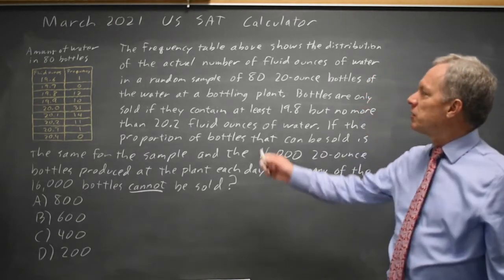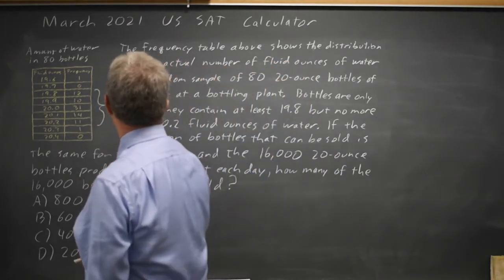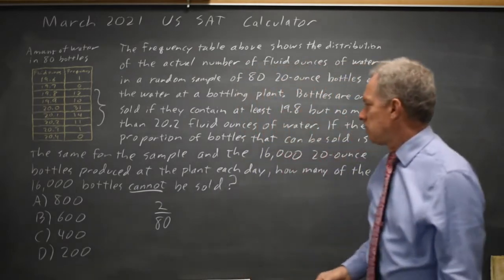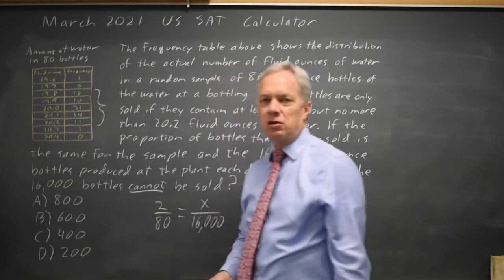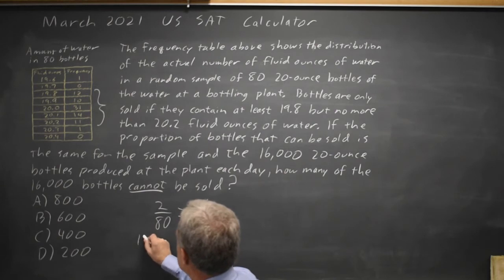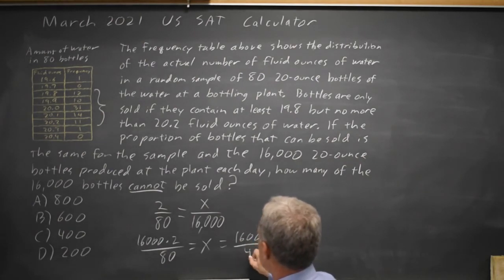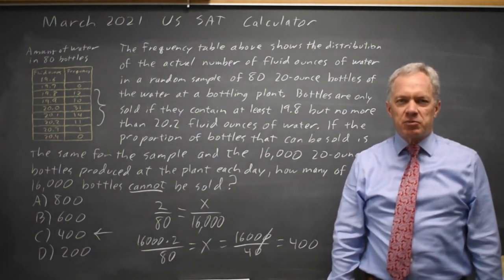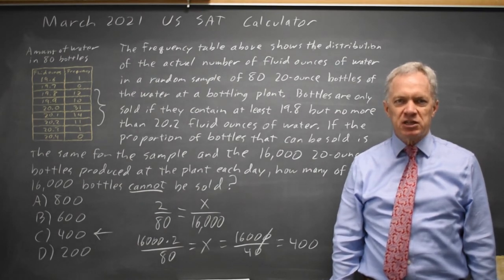March 2021: Proportion of bottles #4-12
Amount of water in 80 bottles
The frequency table above shows the distribution of the actual number of fluid ounces of water in a random sample of 80 20-ounce bottles of the water at a bottling plant. Bottles are only sold if they contain at least 19.8 but no more than 20.2 fluid ounces of water. If the proportion of bottles that can be sold is the same for the sample and the 16,000 20-ounces bottles produced at the plant each day, how many of the 16,000 bottles cannot be sold?